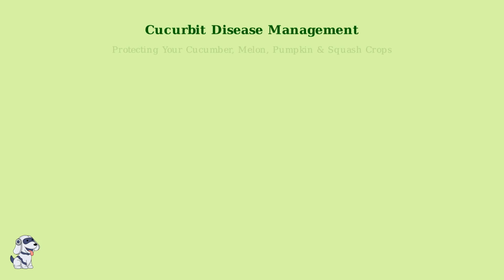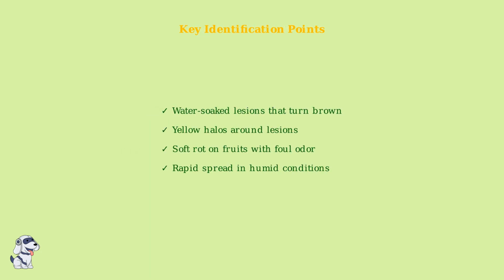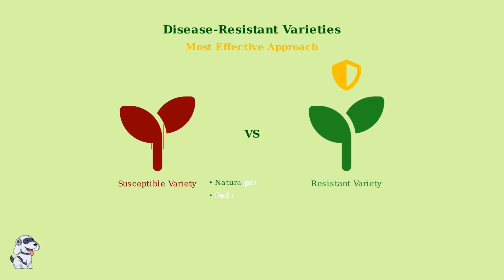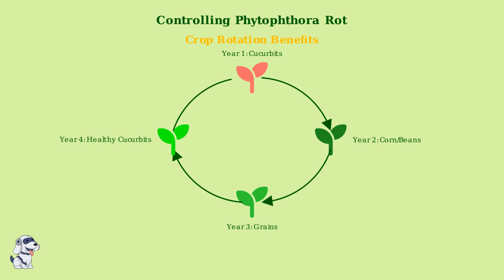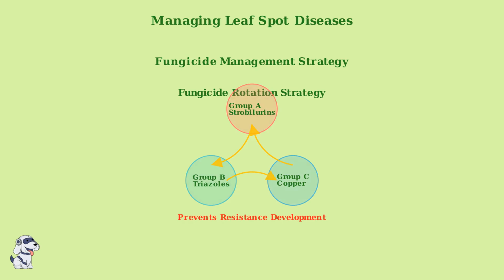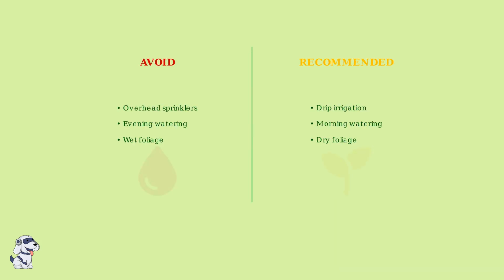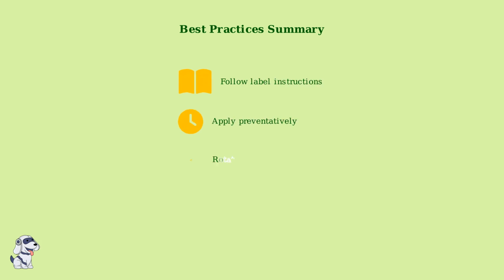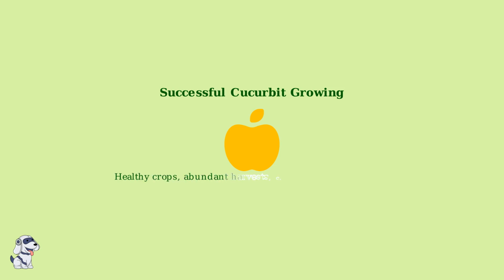Diseases of cucurbits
Comprehensive Guide to Disease Prevention in Cucurbits